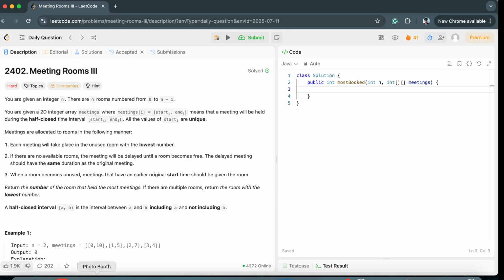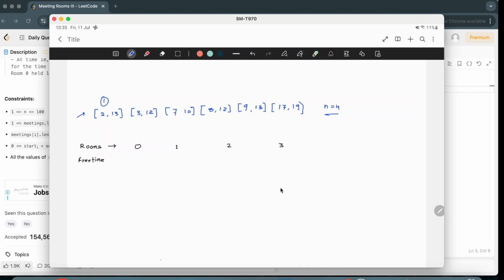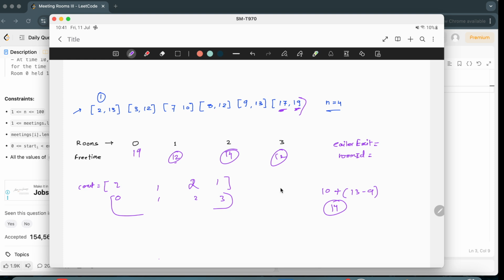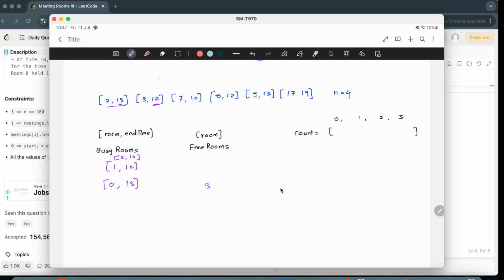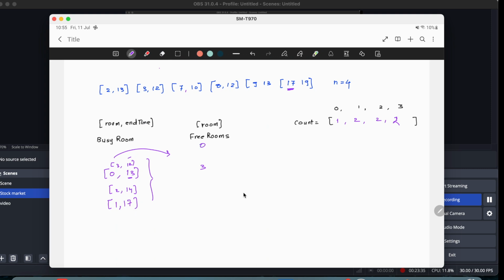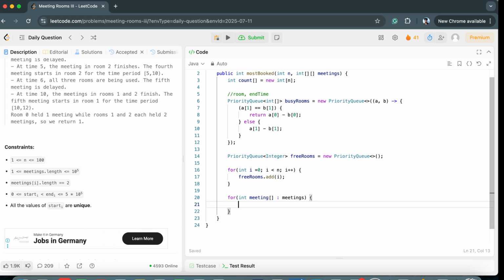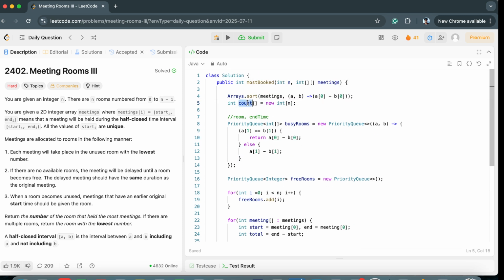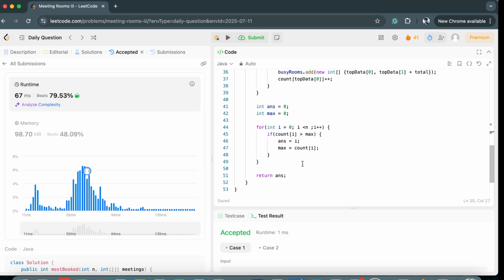2402. Meeting Rooms III | Two Priority Queue Trick Explained 🔥 | Leetcode Hard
In this video, we solve Leetcode 2402 - Meeting Rooms III, a hard-level problem that tests your understanding of scheduling, priority queues (min-heaps), and greedy thinking. I walk you through both the brute-force simulation and the optimal two-heap solution, which uses two priority queues:
1️⃣ One for tracking busy rooms by end time, and
2️⃣ One for managing available rooms sorted by room number.

🔍 Problem Summary:
Given n meeting rooms and a list of meetings with their start and end times, assign each meeting to a room following rules like earliest available room preference and extending meetings if necessary. You need to return the room that hosted the most meetings.

🚀 What You’ll Learn:

How to simulate meeting room availability using heaps (priority queues)

Efficient scheduling with custom comparators

Handling meeting delays when no room is free

How to track usage count and determine the most used room

💡 Optimal Time Complexity: O(m log n) where m = number of meetings and n = number of rooms.

Clean Java Code Explanation

Interview Tips for Similar Scheduling Problems